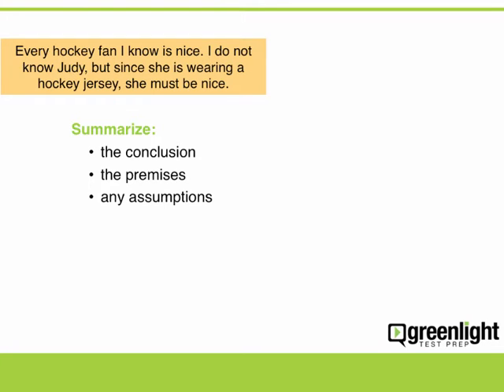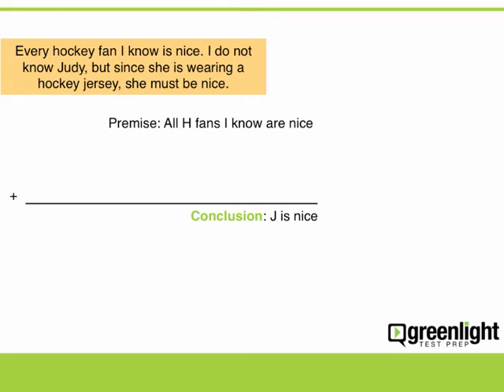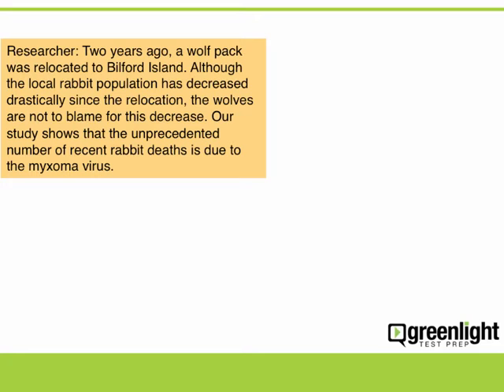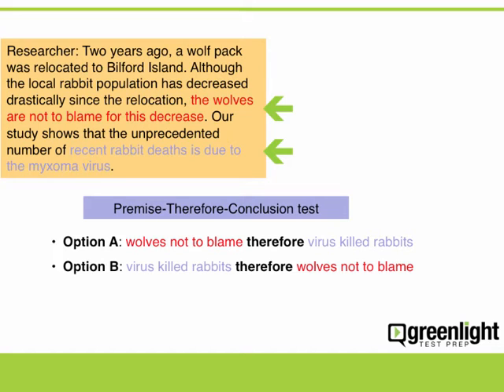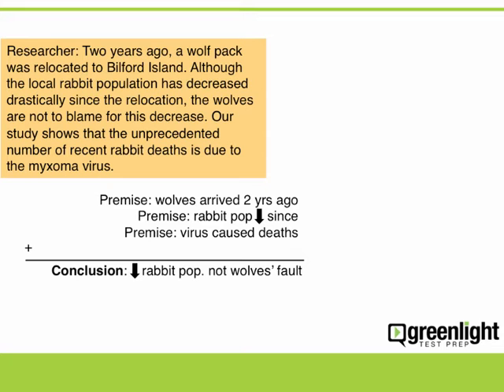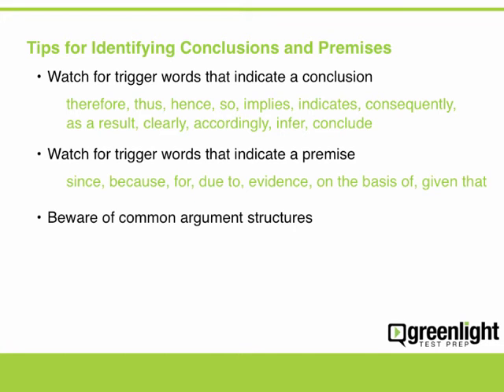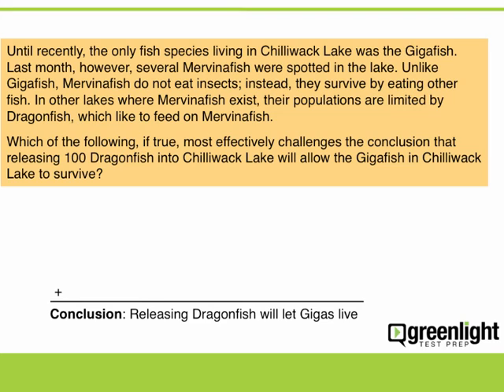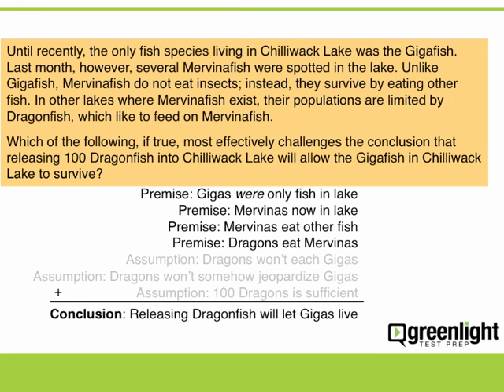14 Dissecting an Argument